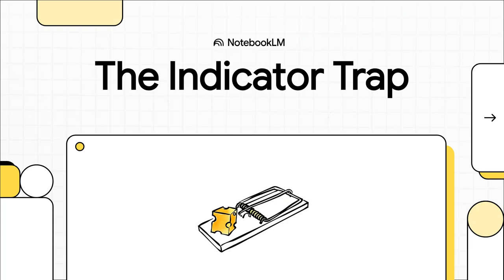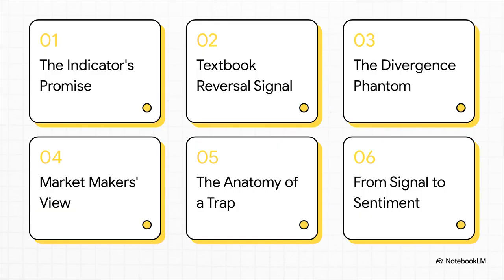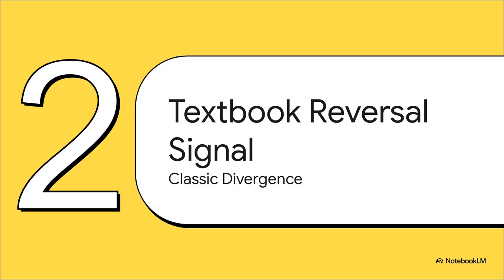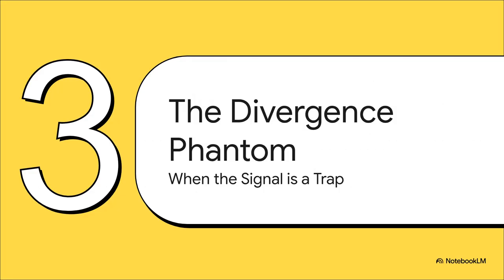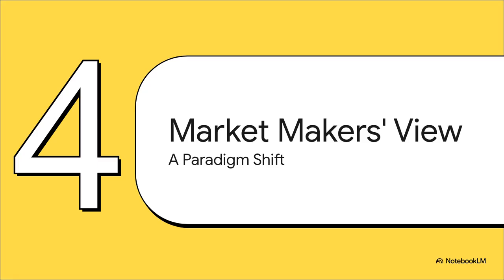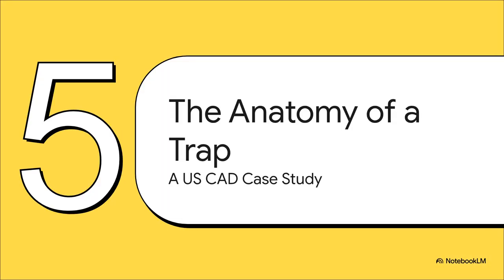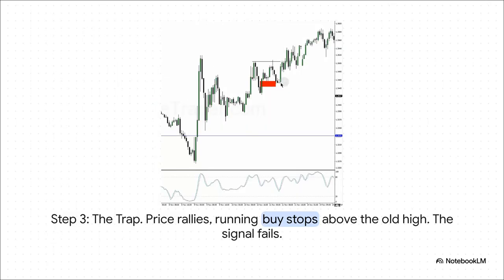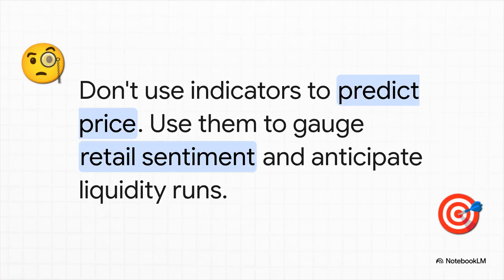AI Explains ICT | ICT Core Content | Month 4 Episode 13